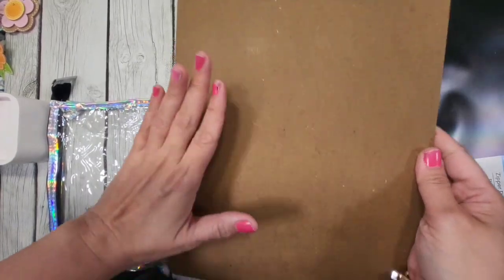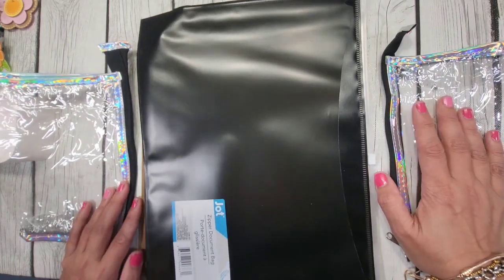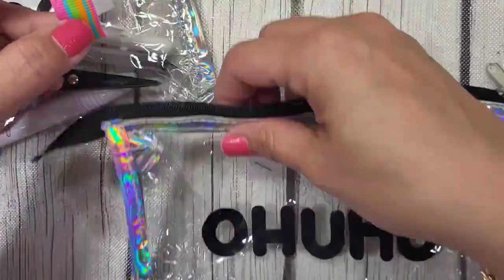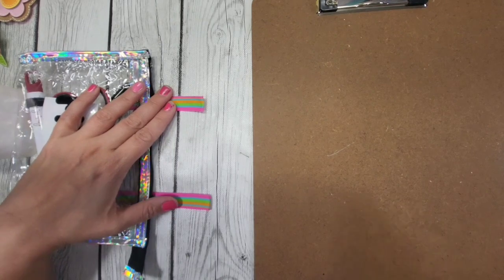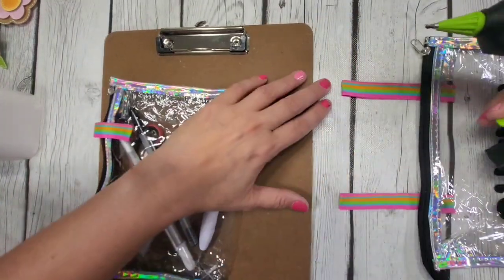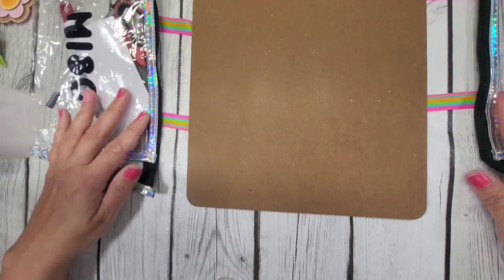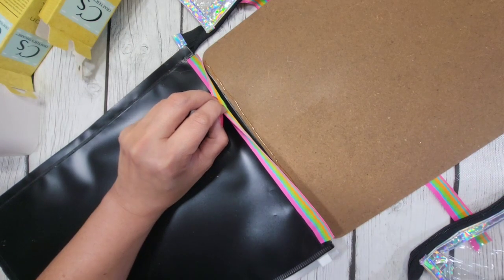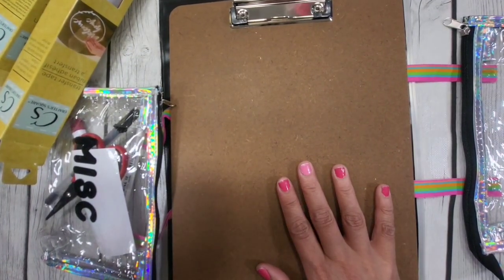DIY portable coloring station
KSCRAFTS
AMAZON STORE
ALI EXPRESS STORE

FOLDABLE SCORING/TRIMMER

GUILLOTINE CUTTER

ADHESIVE REMOVER

CORNER ROUNDER